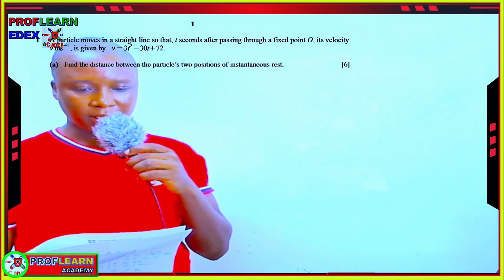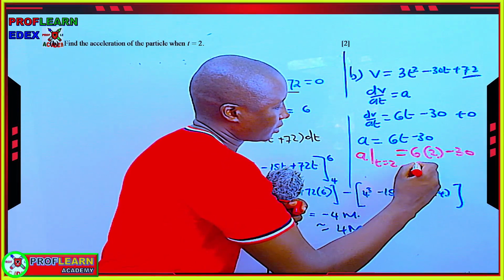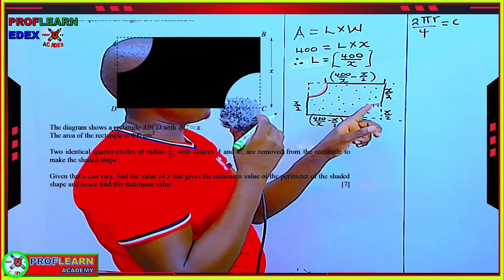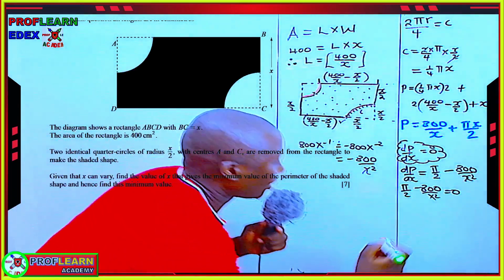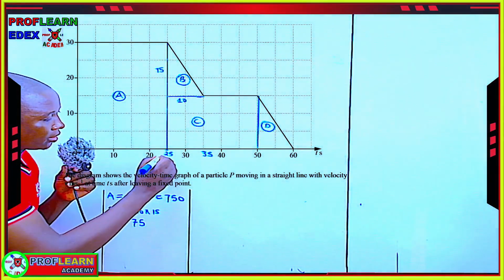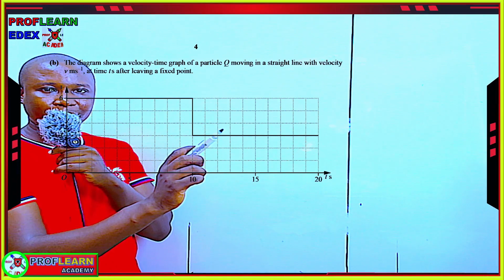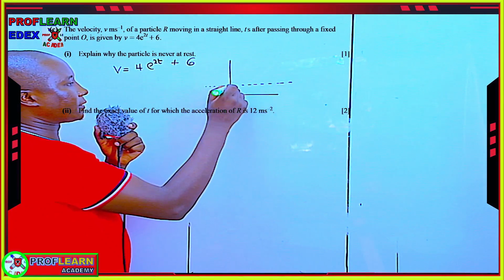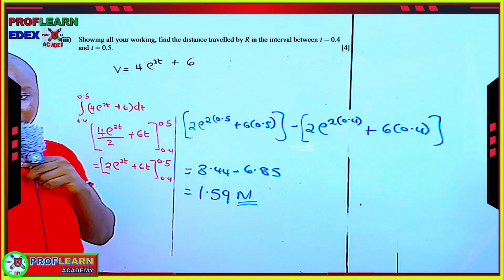ALL OF KINEMATICS IGCSE ADDITIONAL MATH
KINEMATICS IGCSE ADDITIONAL MATH